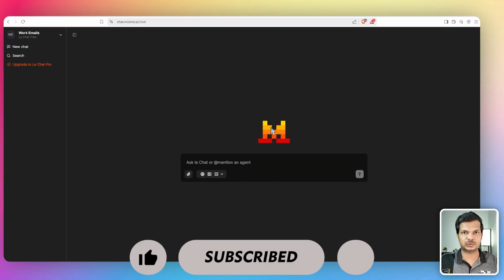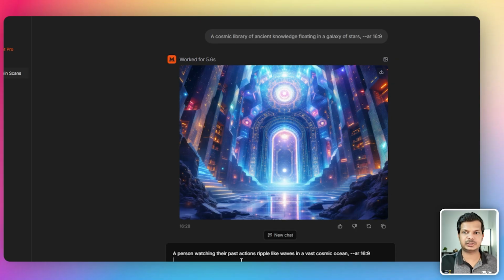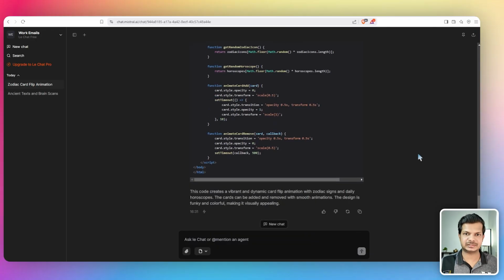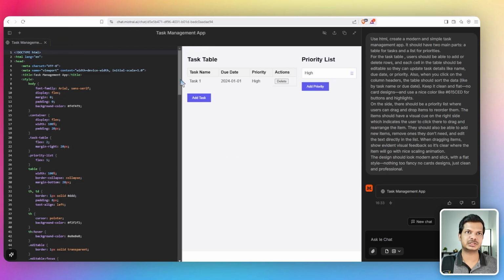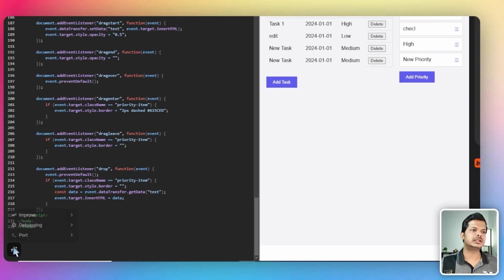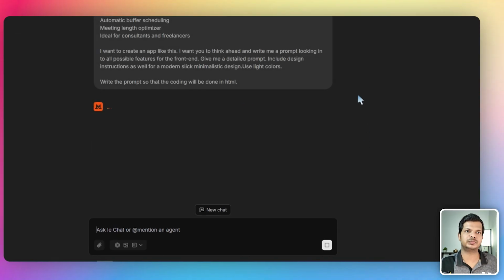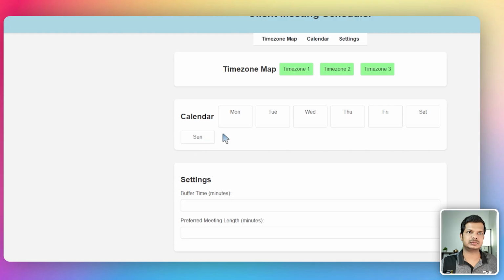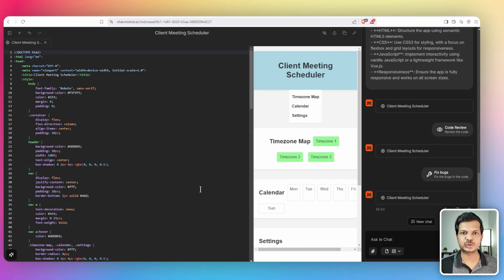Mistral AI's Le Chat - 10x faster than OpenAI - FREE AI Image Generation!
Mistral AI is Blazing FAST at CODING

A comprehensive comparison of Qwen 2.5 Max and Gemini 2.0 Pro's coding capabilities, featuring two complex web development projects: a zodiac card flip animation and a task management app. The video demonstrates each model's ability to generate functional, interactive web applications from a single prompt, highlighting Qwen 2.5 Max's superior performance in code generation across different scenarios.

Introduction to Lee Chat (0:00-0:20)

*   Overview of new Lee Chat interface
*   Introduction to Mistral AI as a French open source AI lab
*   Free vs Pro version pricing ($15)

Interface Features (0:20-0:55)

*   Canvas functionality
*   Web search capability
*   Image generation
*   Code interpreter

Image Generation Testing (0:55-2:05)

*   Testing various image prompts
*   Discussion of image quality
*   Free version limitation (3 images only)

Code Generation Capabilities (2:05-7:15)

*   Testing card flip horoscope prompt
*   Comparison with other AI models
*   Demonstration of code functionality
*   Testing client meeting scheduler app
*   Code review and debugging features

Unique Features (7:15-9:10)

*   Code improvement options
*   Debugging tools
*   Language porting capabilities
*   Testing code review and bug fixing

Conclusion (9:10-10:14)

*   Summary of free plan limitations
*   Overview of coding features
*   Discussion of model speed
*   Final thoughts on coding capabilities

NEW! Is Deepseek v3 CHALLENGING Claude's AI Coding CROWN?